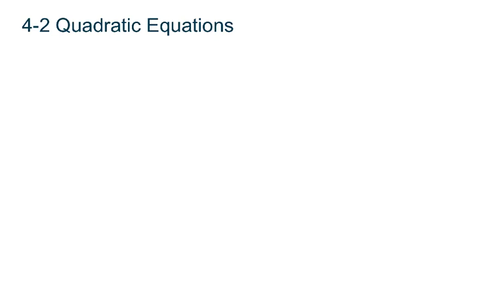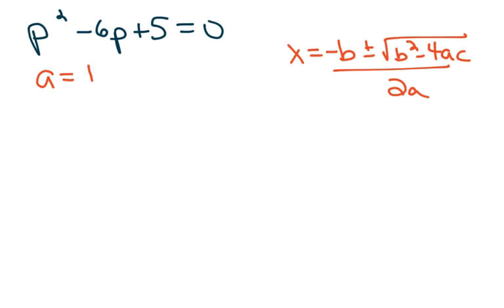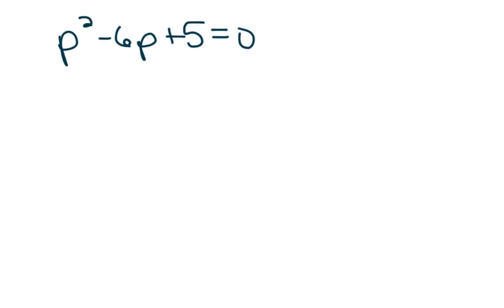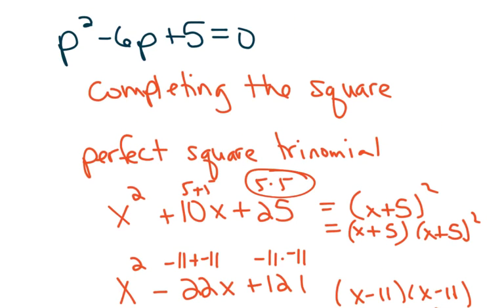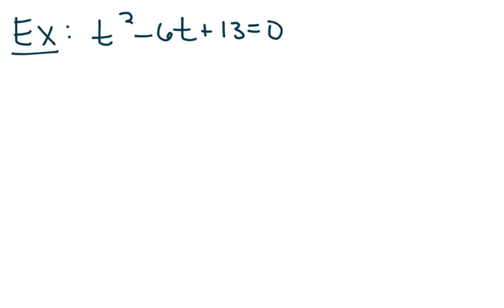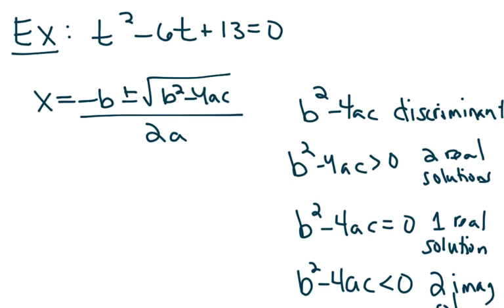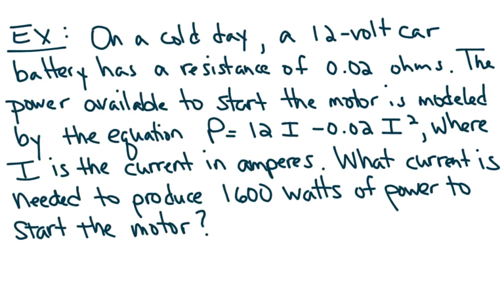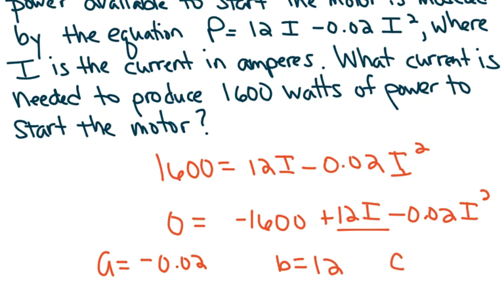PCR 4-2 Quadratic Equations